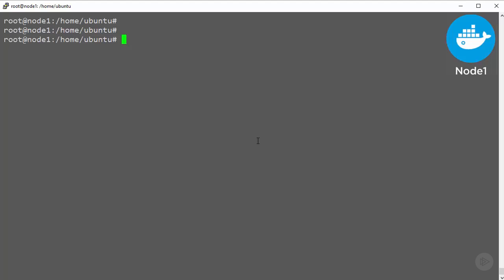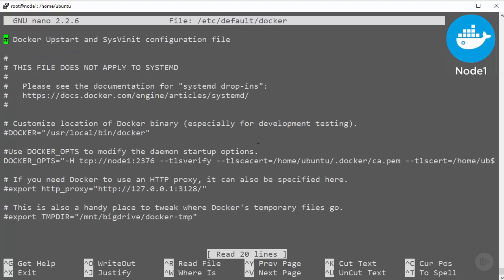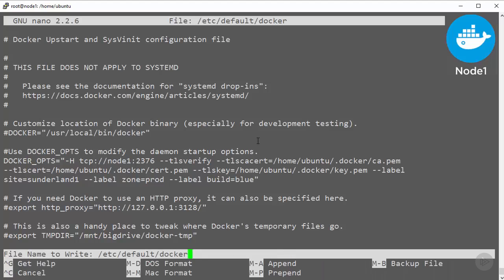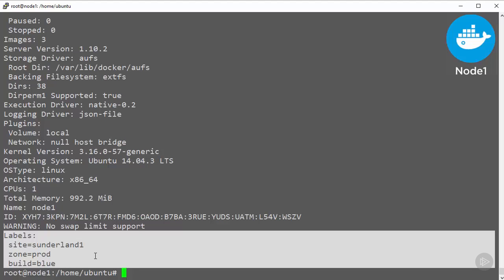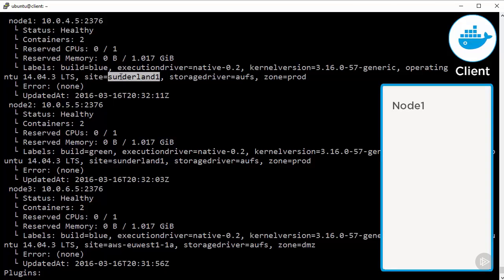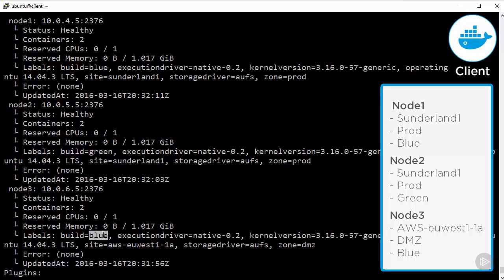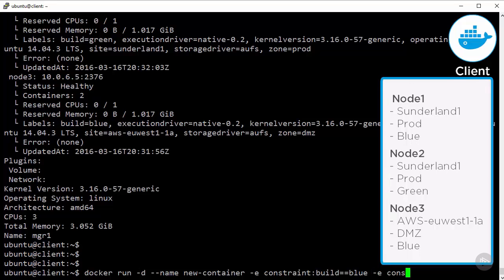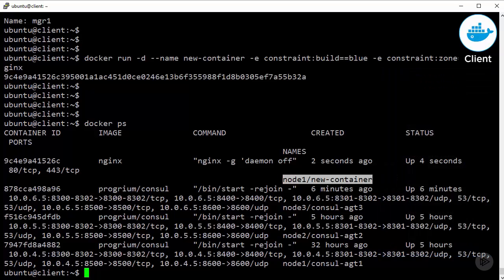Native Docker Clustering - Custom Constraints